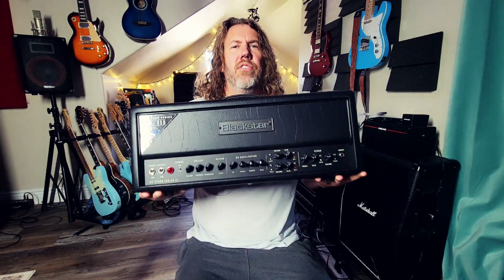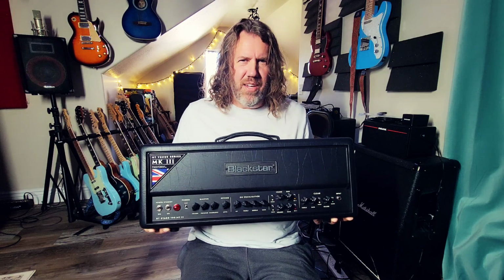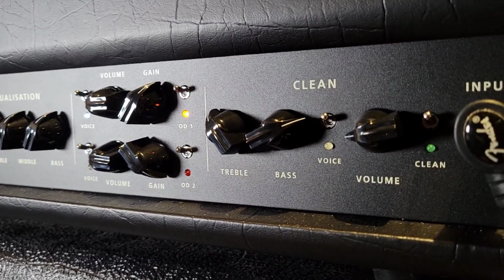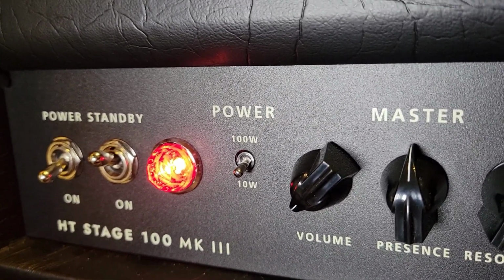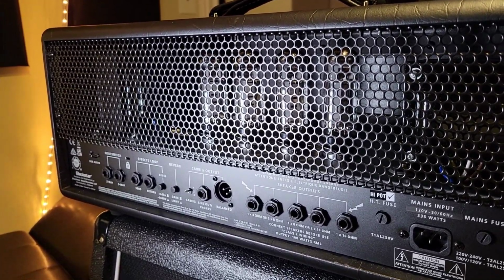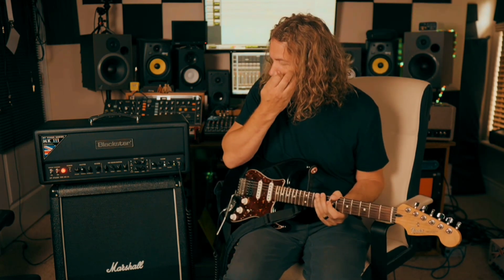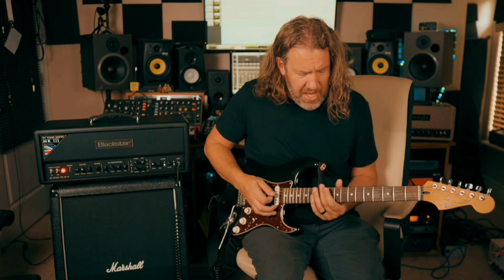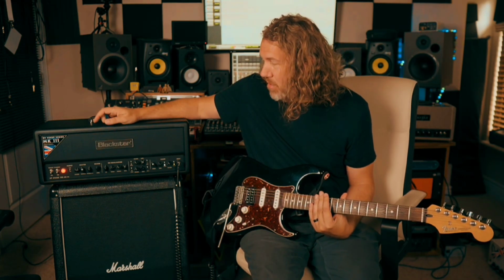NEW - Blackstar HT Stage 100 MK III Amplifier - This Amp Is Killer!!! - 100 Watts/10 Watts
I feel like you're going to watch a lot of metal "chug" guys demo this amp, but this thing does shred, growly blues, clean jazz and country and with the right feel and versatility. Don't write this off as a just a metal amp, it does everything. I am really impressed with this amp and it will become an important part of my arsenal in the studio and live. Blackstar has been killing it lately. You'll want to check this one out.

0:00 Intro/unboxing
1:26 Gig time
2:02 Gig Tones
7:34 Up-close Features and Specs
12:44 Jam Track Mic'd Cab Sounds
16:14 Checking out the 3 channels and voices.
18:23 Clean Channel
18:55 OD 1 Channel
20:50 OD 2 Channel
21:34 Metal Tones!
23:34 Back to OD 1 Channel
25:05 Direct Sounds with Cab Rig outs
28:24 Final Thoughts
30:19 Outro Jam

Blackstar HT 100 MKIII (Sweetwater)

Most the gear I use in my videos can be found

Please consider supporting the channel by donating to the tip jar down below and clicking on the Amazon links.